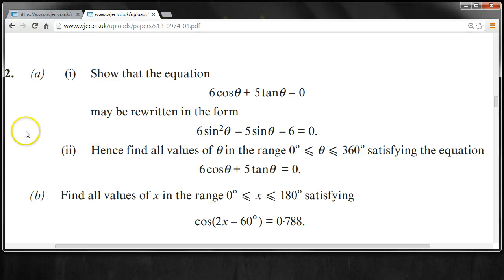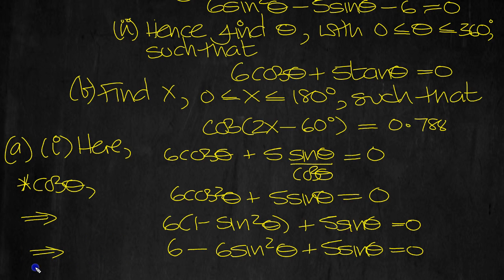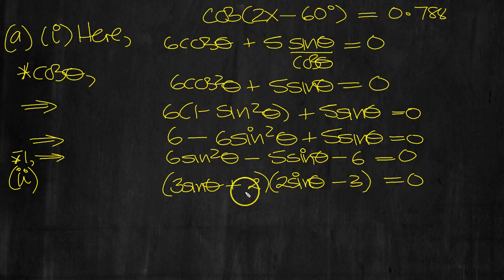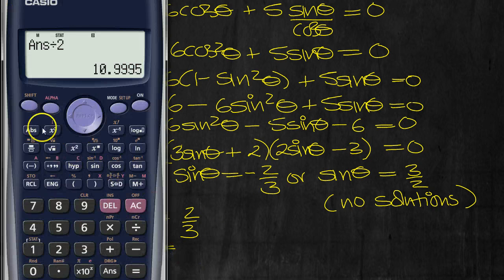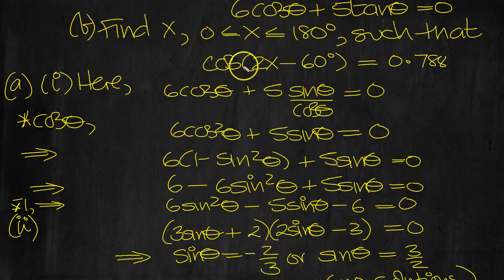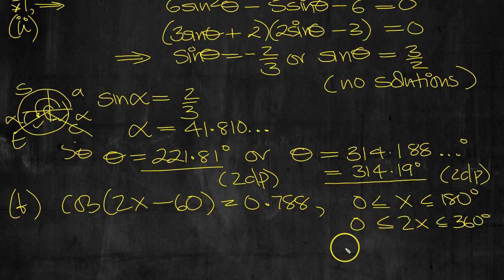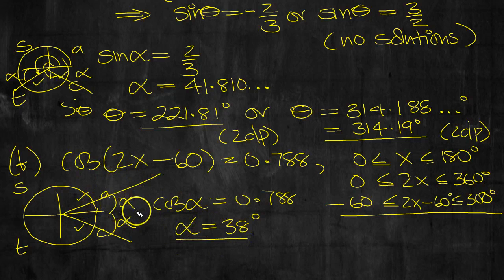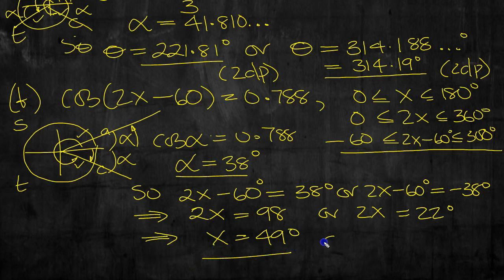C2 WJEC June 2013 Q2